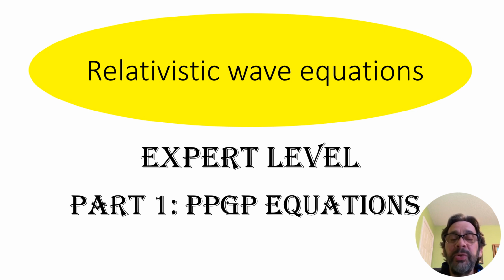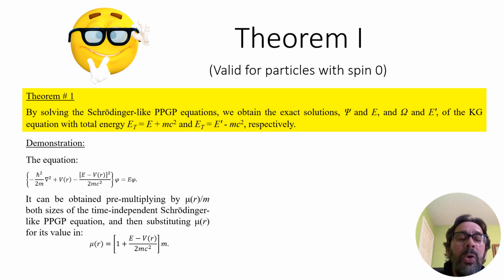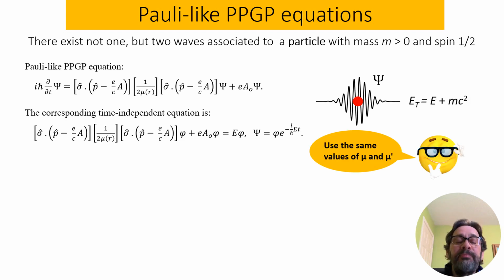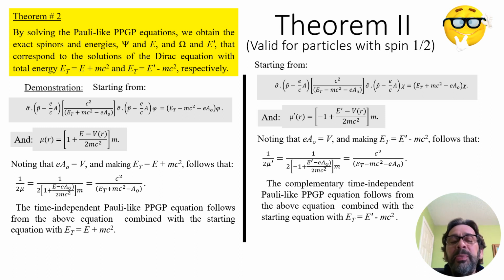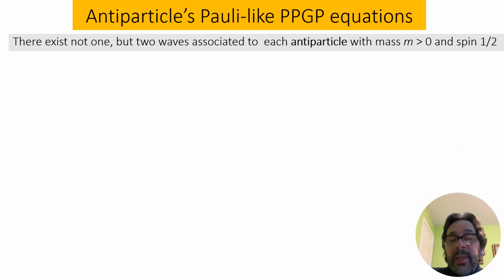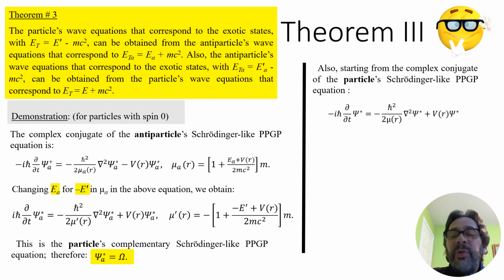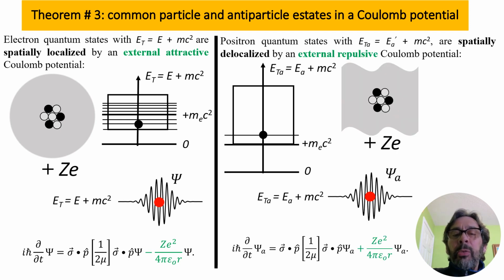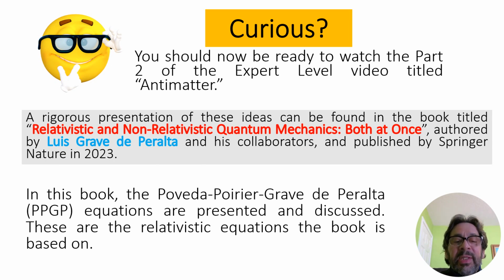EL1 Relativistic Wave Equations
Antimatter, Relativistic Quantum Mechanics, Relativistic Wave Equations

This is an Expert Level video about the topic "Relativistic Wave equations." Discuss the Poveda-Poirier-Grave de Peralta equations (PPGP). Explains the PPGP equations for antimatter. Discuss the relationship between the PPGP equations and the Klein-Gordon and Dirac equations.

00:00 Expert Level: Part 1
00:10 Klein-Gordon equation
01:29 Schrodinger-like PPGP equations
03:49 Klein-Gordon-PPGP relationships
05:45 Dirac equation
08:09 Pauli-like PPGP equations
10:11 Dirac-PPGP relationships
13:31 PPGP equations for antiparticles
18:19 Particle-antiparticle PPGP equations: relationships
23:44 Especial case: Coulomb potential
28:18 Next